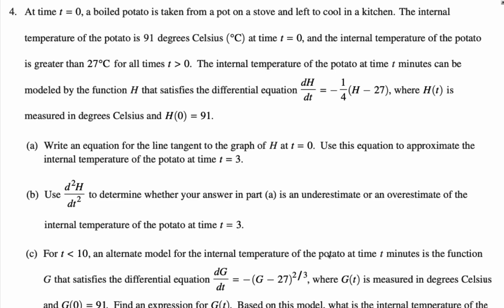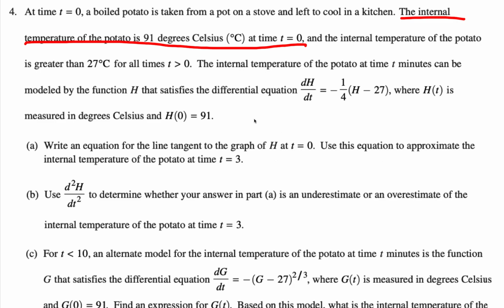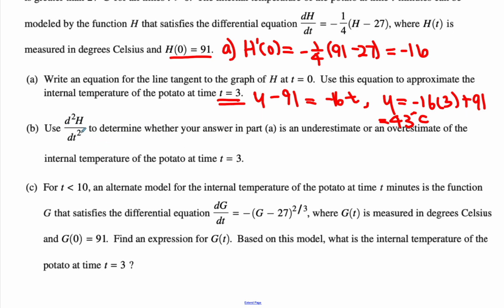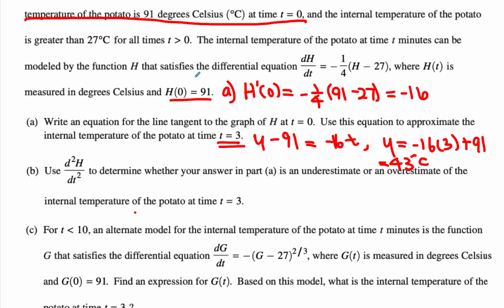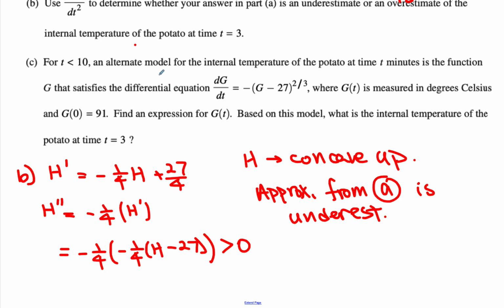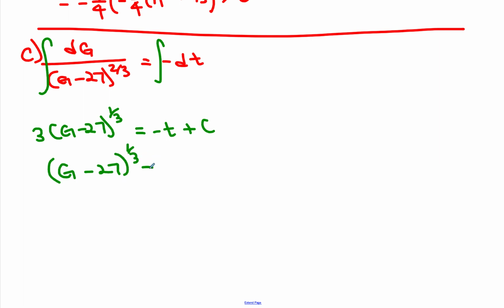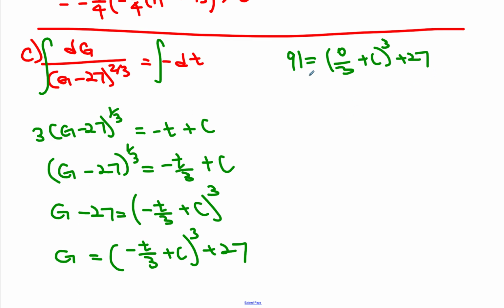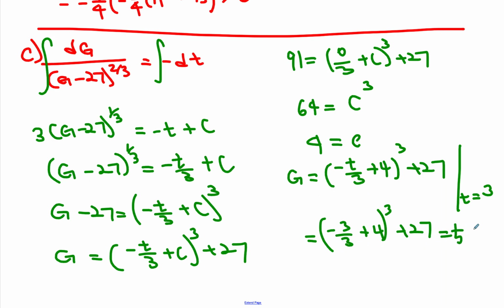AP Calculus AB FRQ 2017 #4